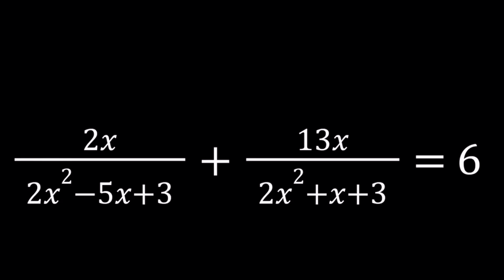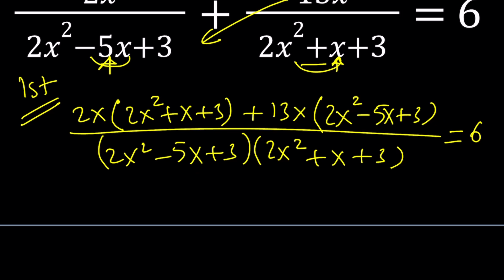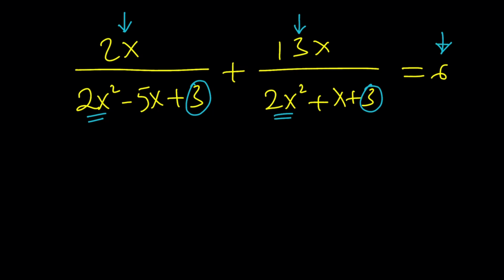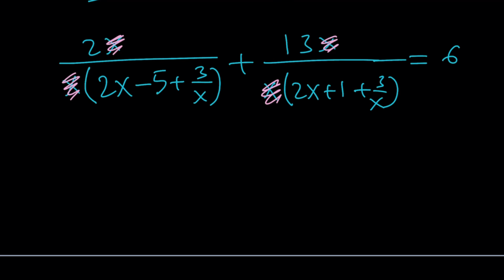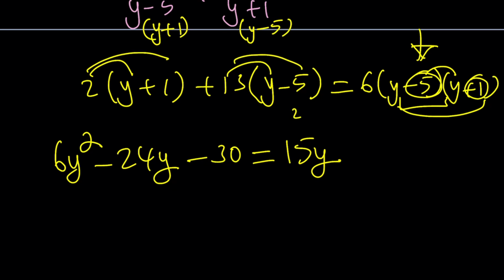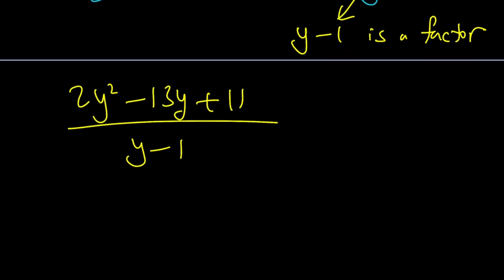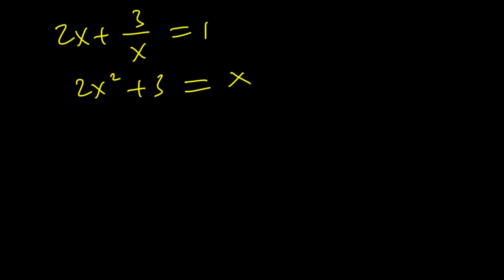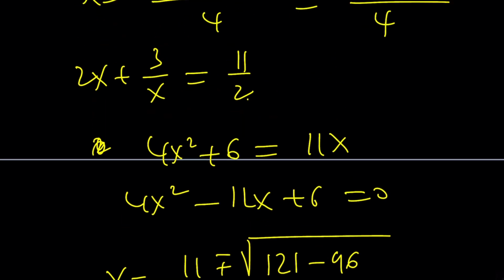A Nice Rational Equation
❤️ 3 to the power x times 4 to the power (x minus 1) over x equals 18